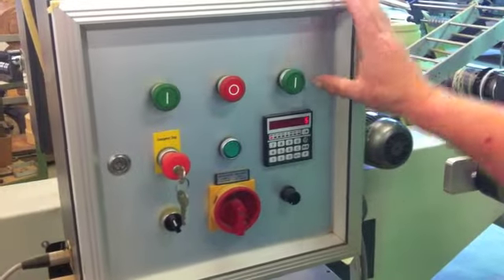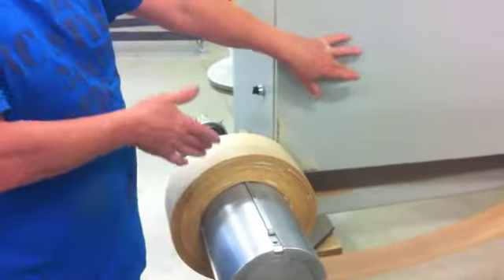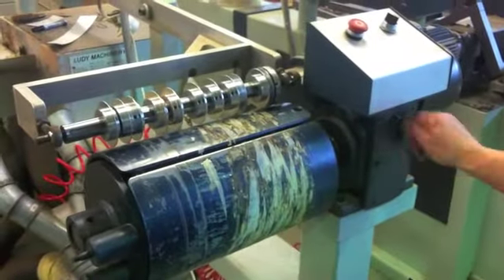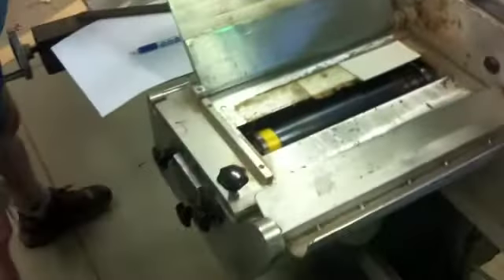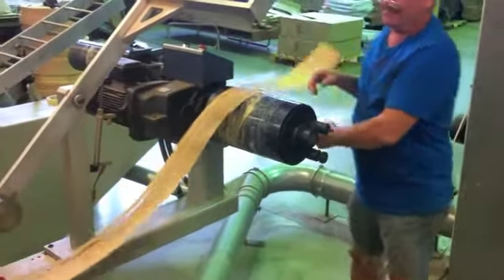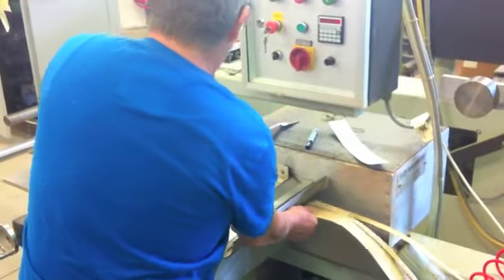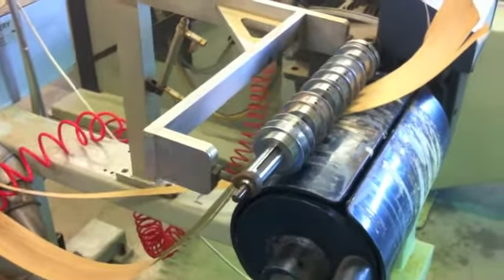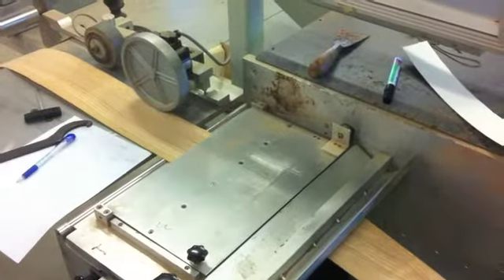Ludy Machinery Machineguide